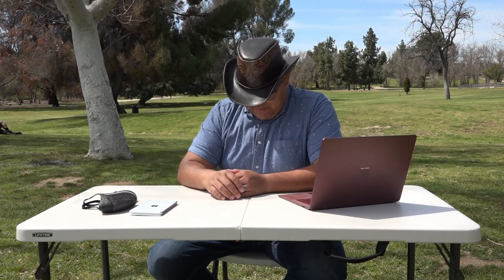Let's Talk Money! How I Paid For Community College. LAPC to UCLA!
Welcome Everyone to this installment of my Transfer Journey! I am Abraham, a 4th year nursing student at UCLA's School of Nursing. Today I discuss how I paid for community college plain and simple. No gimmicks.
Camera: Sony HDR-CX900
Mic: Sony ECMCS3 - Yeah never again, it has too much gain.